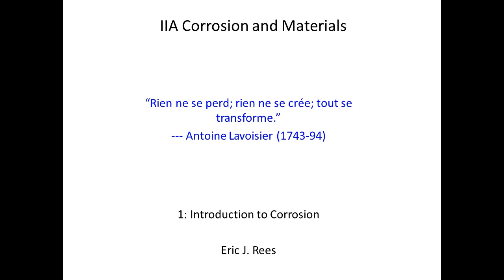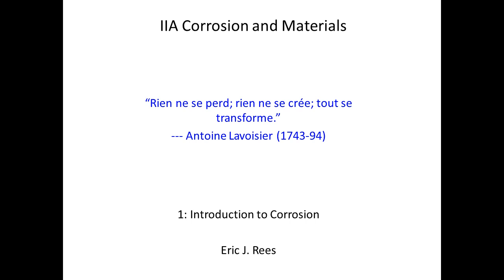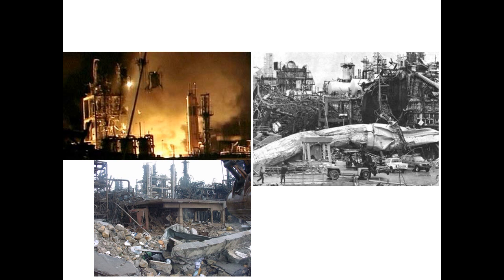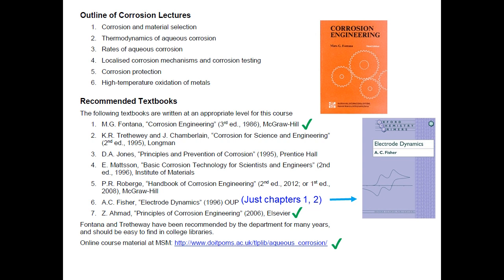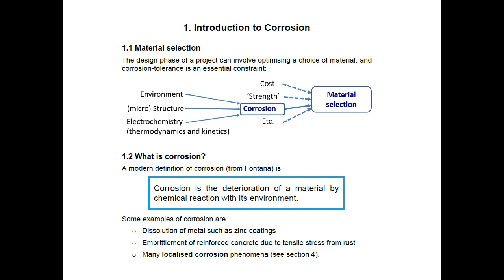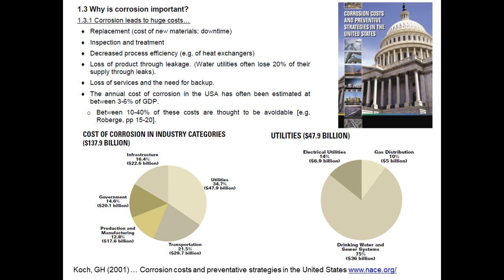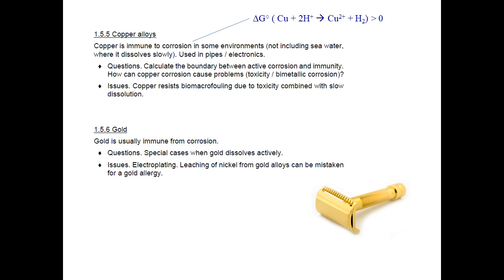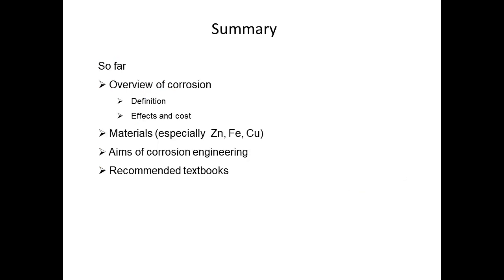Corrosion Lecture 1: Introduction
This is lecture 1 of 8 from my undergraduate Corrosion lecture course for Chemical Engineers. Pdf notes are available for download (link below). Thermodynamics, kinetics, real-world processes and corrosion protection are introduced.

PDF versions of the written lecture notes (handouts) can be obtained

Link to the online teaching material from the Materials Science department in Cambridge:

Algeria (Skikda) details (seems to have disappeared from the internet - suggested replacement links welcome in comments).

Car corrosion: US department for motor vehicles (DVNUSA_car_doc, appendix N) [public domain - US government publication]